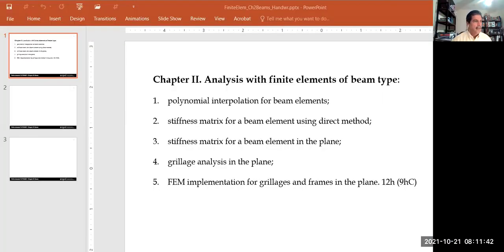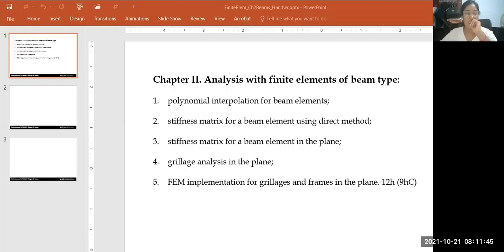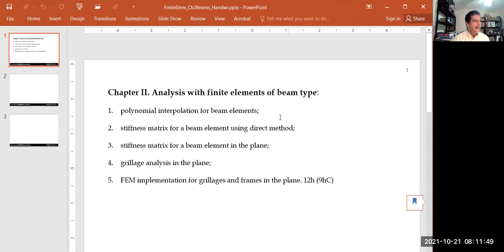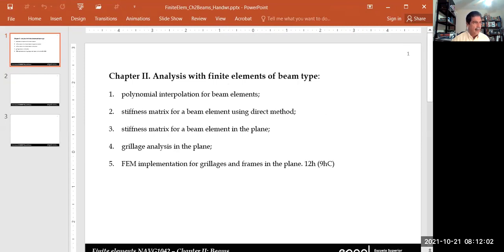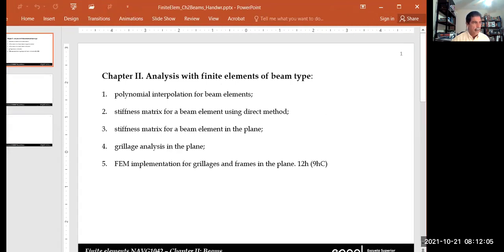Analysis with finite elements of beam type 2.1 Polynomial interpolation for beam elements